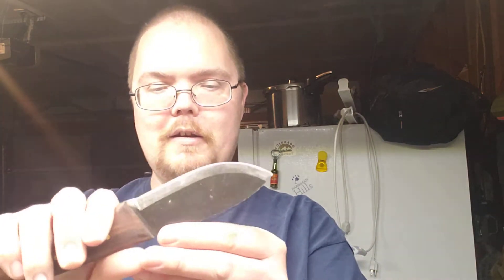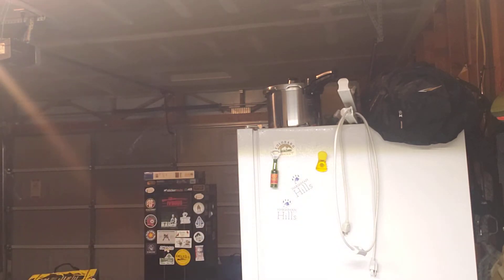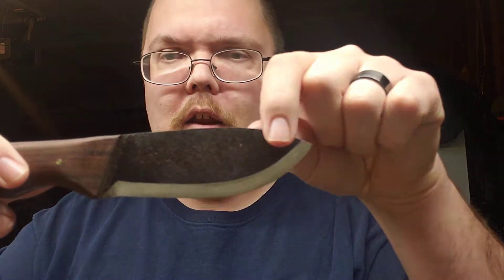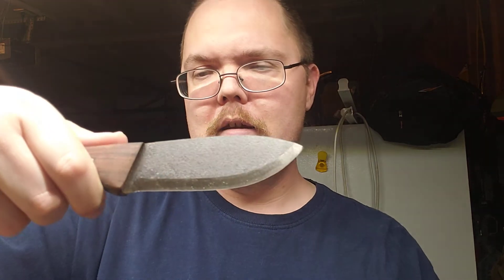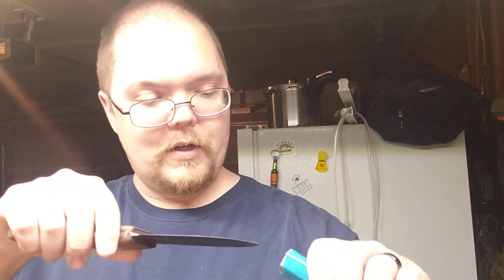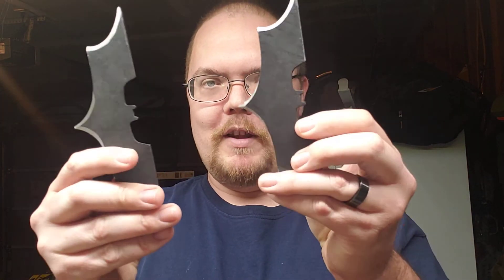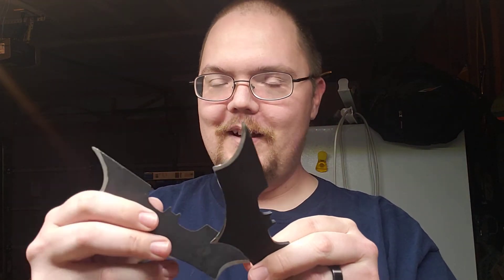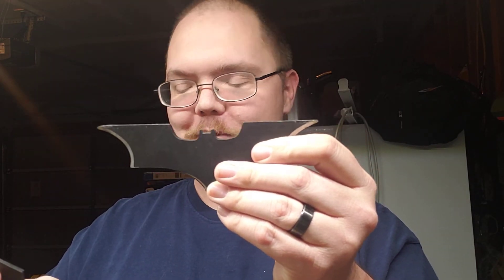Mail call from Jerry's Woodshop and Outdoors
Jerry's Woodshop and Outdoors: Amazon Wish List Items